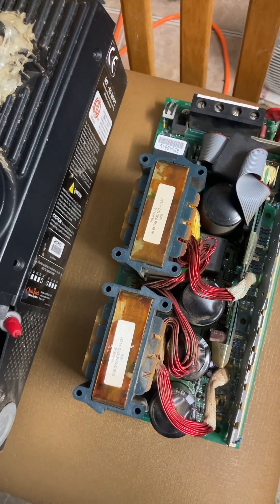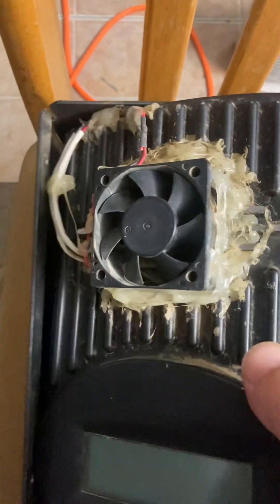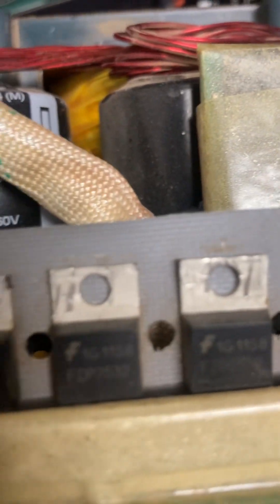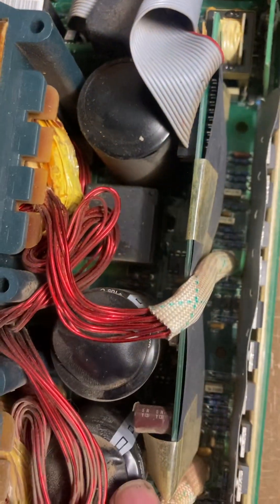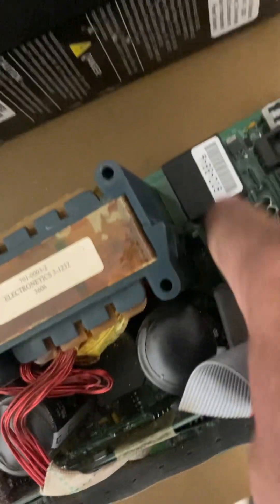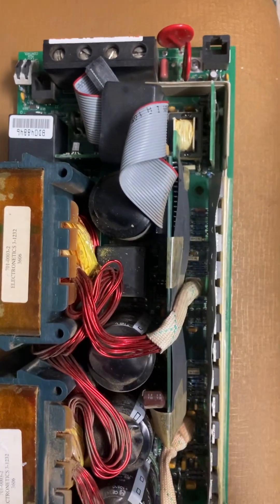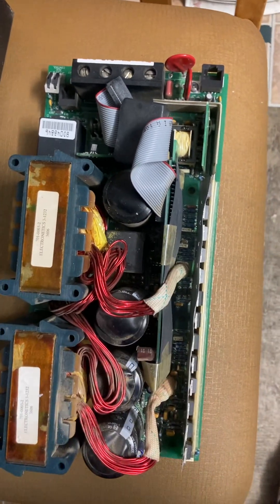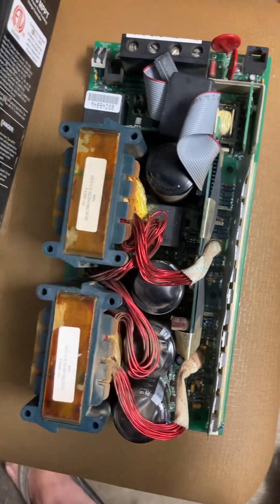Outback flex 60 solar charge controller repair part 1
I am doing a repair on an outback flex 60
Solar charge controller that won’t charge but shows power from the panels part 1